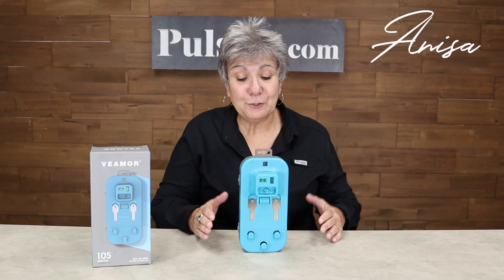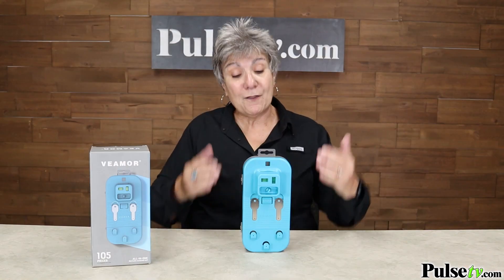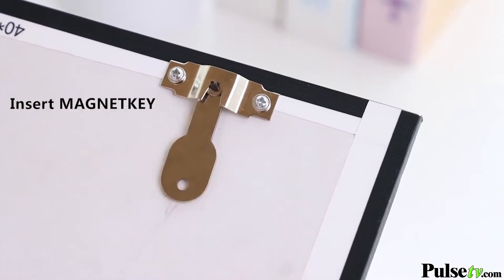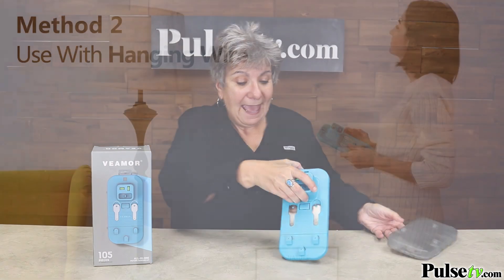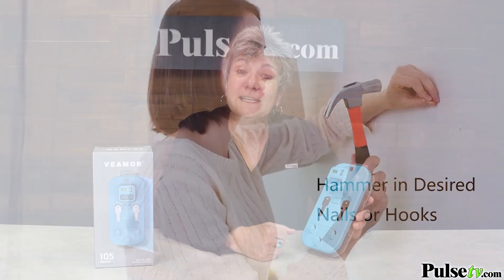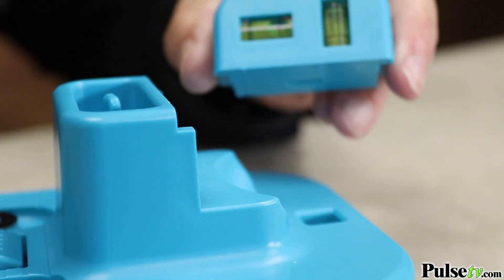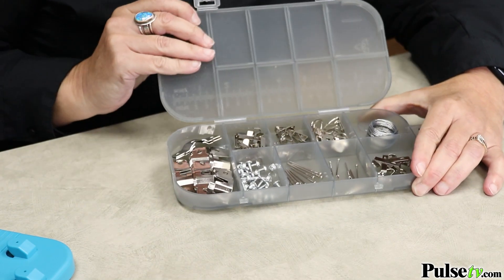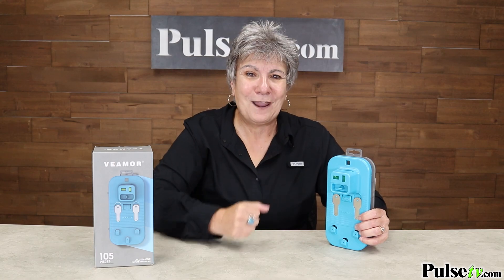All In One Picture Hanging Kit With 100+ Hardware Pcs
The All-In-One Picture Hanging Kit makes life so much easier! With over 100 pieces of hardware, you'll have everything you need to hang almost any size picture you can think of.